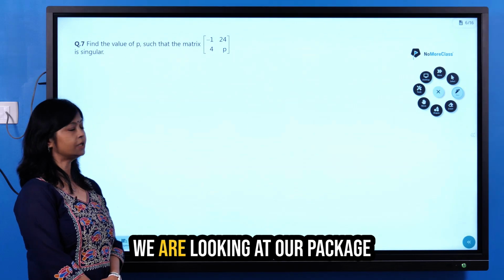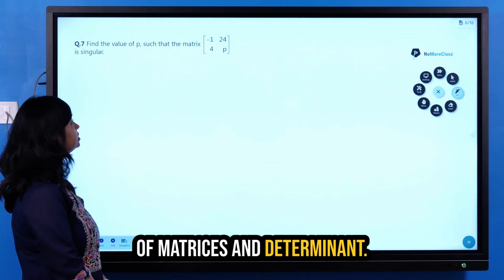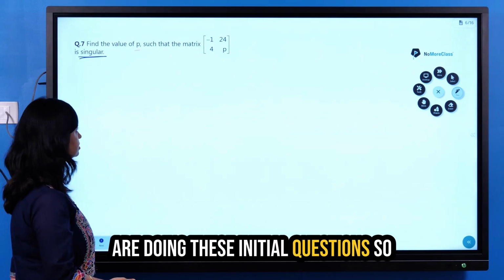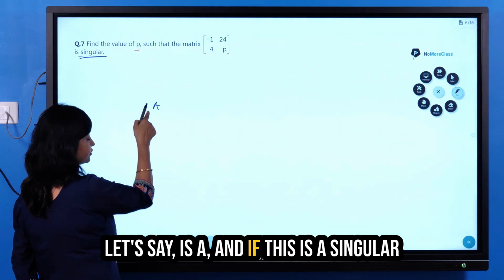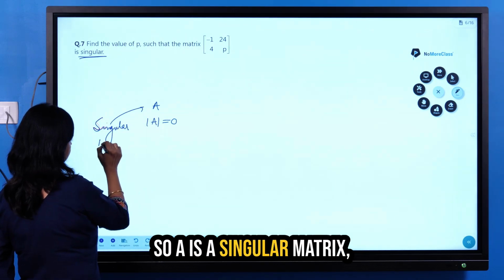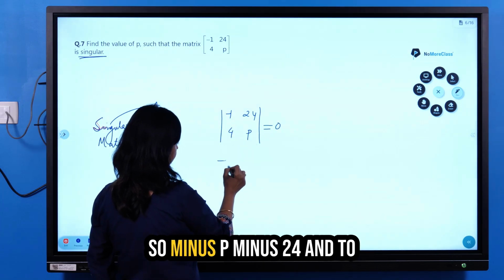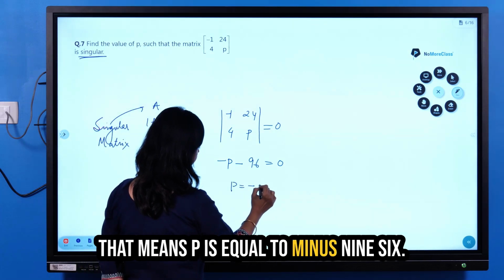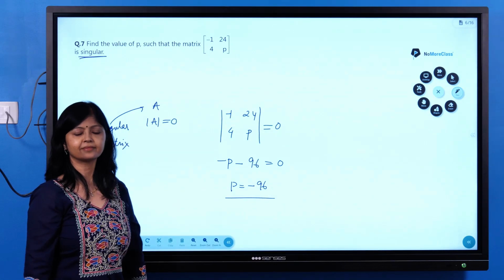Determine p for Which the Matrix is Singular | Class 12 Maths | Ms. Shalmalie Sharan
About NoMoreClass:
At NoMoreClass, our goal is to foster a deep comprehension of matrix properties, including those that determine when a matrix is singular. Our detailed lessons encompass the role of determinants in linear algebra, reinforced through live sessions, recorded classes, and extensive practice problems. We prepare students to tackle determinant-based challenges with precision, critical for success in competitive exams.

About Ms. Shalmalie Sharan:
Ms. Shalmalie Sharan is a seasoned educator specializing in matrices, determinants, and algebraic computations. Her teaching methodology focuses on demystifying complex concepts by breaking them down into simple, relatable steps. She emphasizes cultivating analytical reasoning and problem-solving precision, equipping students with the necessary skills to solve matrix-related problems efficiently.

Understanding the Problem:
In this session, we focus on determining the value of (p) that renders the given matrix singular:

\begin{bmatrix} -1 & 2 \ 4 & p \end{bmatrix}

A matrix is singular if its determinant is zero. Knowing how to find the determinant and then use it to locate the specific value of (p) is a crucial skill for students. This understanding is essential for real-world applications, including systems of equations, vector spaces, and eigenvalues.

Why This Concept is Important:
Identifying singular matrices through determinant calculations is fundamental in mathematical disciplines and practical scenarios such as physics, engineering, and data analysis. Mastering this concept allows students to effectively analyze and interpret linear dependence, matrix invertibility, and transformational properties of matrices.

Core Learning Objectives:

Learn how to calculate the determinant of a matrix systematically to assess its singularity.
Develop techniques for solving algebraic equations derived from determinant conditions.
Understand the role singular matrices play in determining matrix invertibility and system solutions.
Strengthen problem-solving skills and algebraic reasoning in the context of determinants.
Build confidence in interpreting determinant problems and solving them accurately in exams.

Gain insights from Ms. Shalmalie Sharan, an expert in determinants, singular matrices, and algebraic techniques.
Access a variety of practice problems focused on matrix singularity and determinant applications.
Enjoy live and recorded classes for comprehensive, flexible exam preparation.
Focus on building deep conceptual understanding, enhancing problem-solving agility, and strategic thinking skills.
Join a community renowned for guiding students to excel in math-intensive exams and achieve academic success.
Explore our Class 12 Maths playlist and master the intricacies of determinants and singular matrices, empowering your understanding and problem-solving capabilities in high-level mathematics!